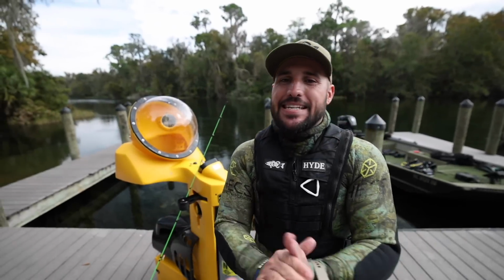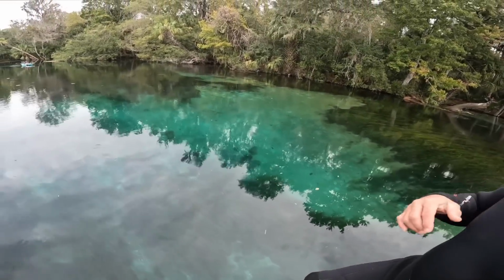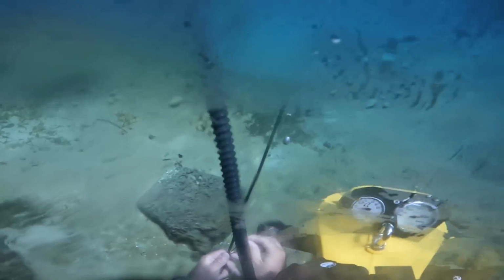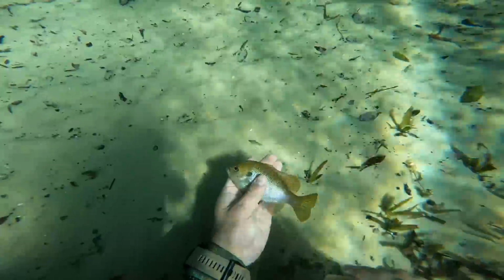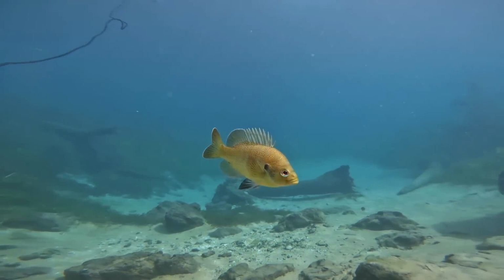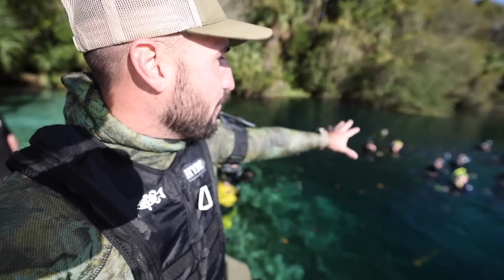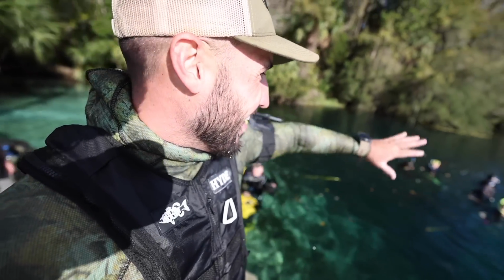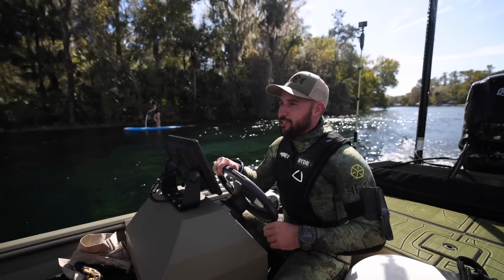UNDERWATER Fishing With Mini PERSONAL SUBMARINE!!! (Deep Blue Hole)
Strong rods are important for fishing AND in the bedroom.

MB01VPB1U3A9GIB